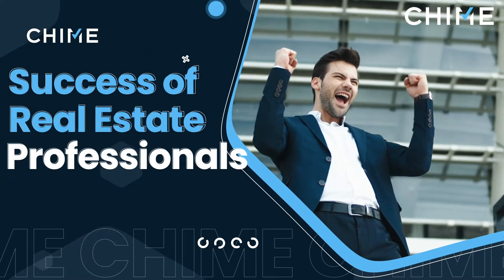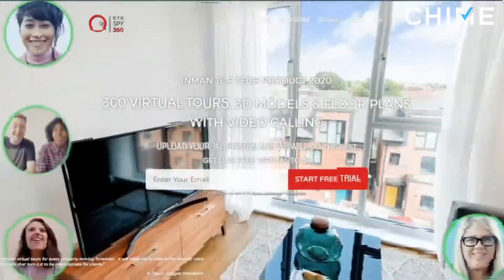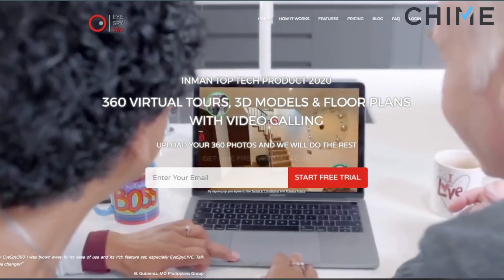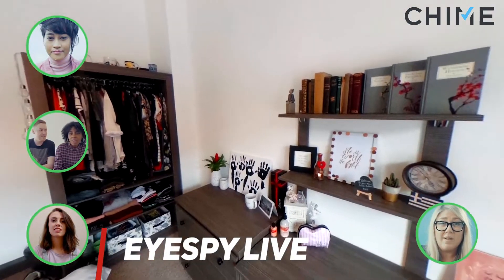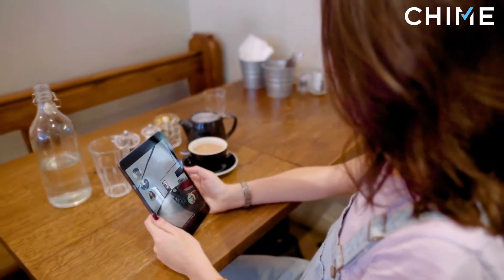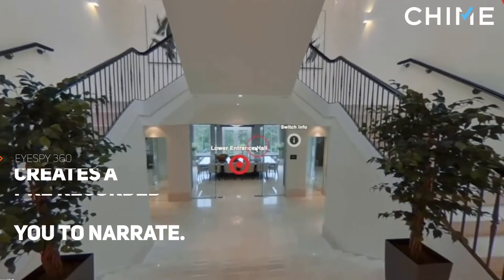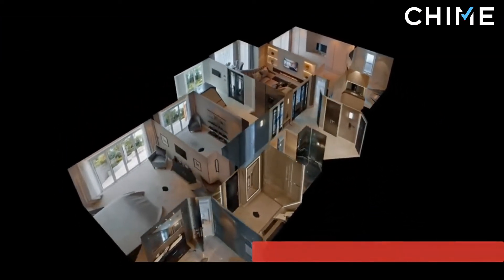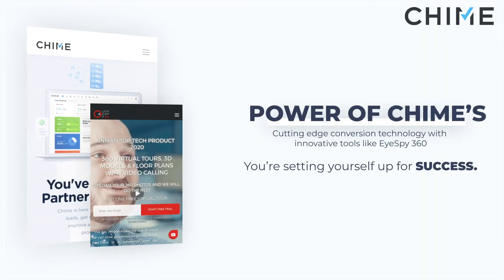Eye Spy 360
Chime Technologies is a premiere CRM, IDX and Marketing Automation Platform designed to help real estate professionals grow their business.  Chime is the most innovative technology in the real estate industry.  Chime utilizes mobile first technology, smart artificial intelligence and automation to help real estate professionals get more leads, convert more clients and save time.

2828 N. Central Ave. Suite 700

yo